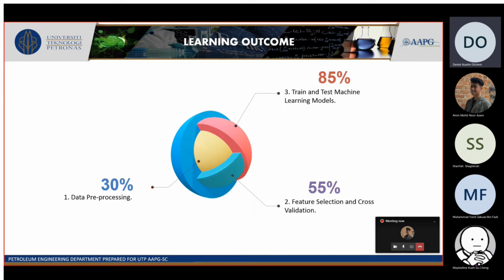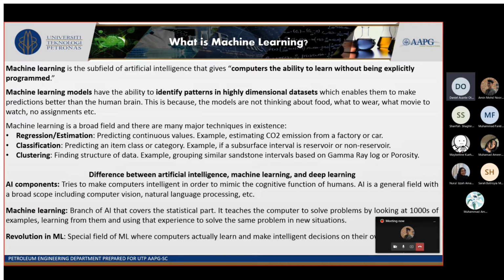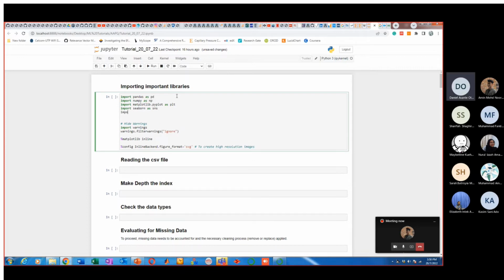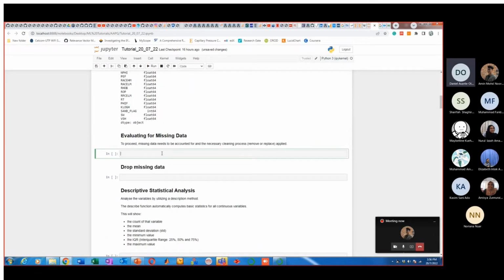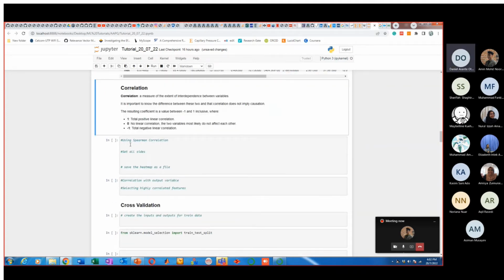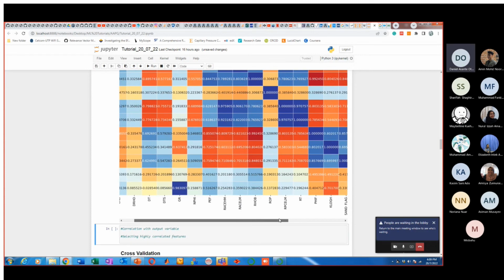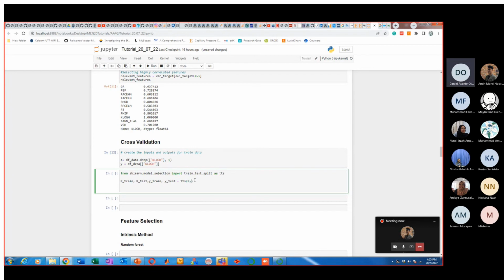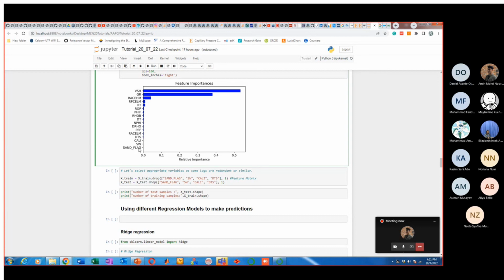Machine Learning for Beginners Application to Reservoir Characterisation PART 1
Welcome. After completing this tutorial, you will learn:
1. Data Pre-processing
2. Feature Selection and Cross-Validation.
3. Train and Test Machine Learning Models.
4. Evaluate Model Performance.